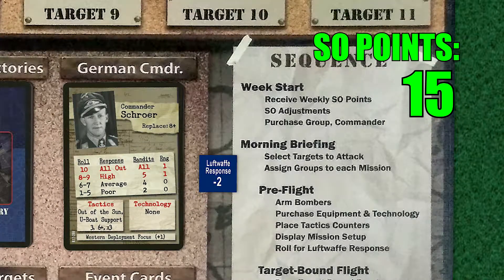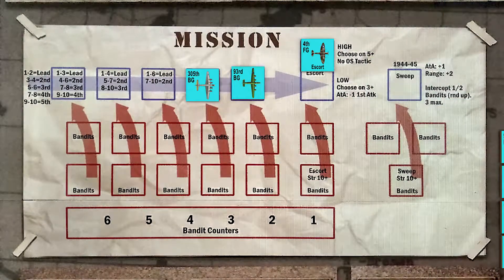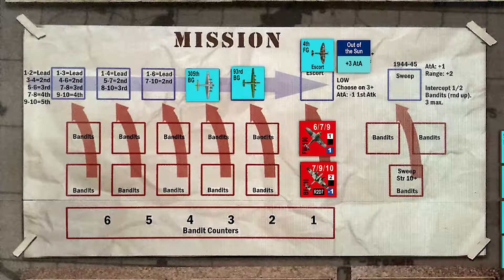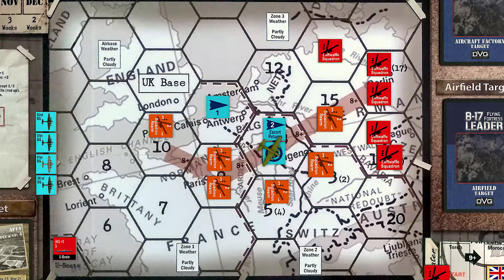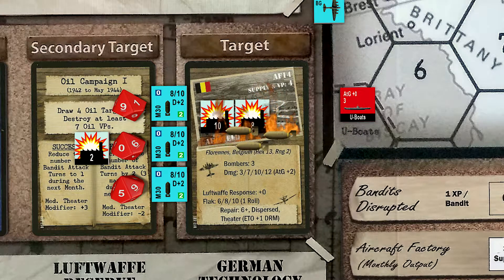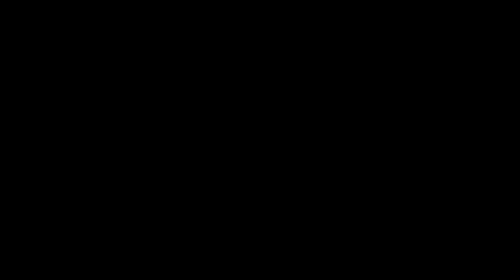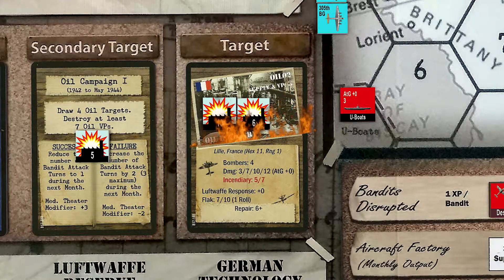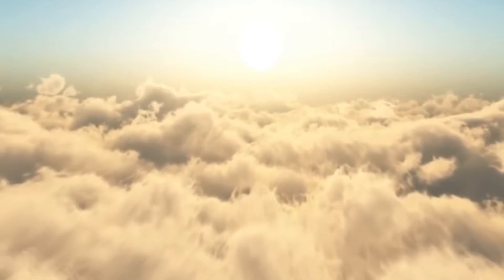B-17 Flying Fortress Leader - "High Response"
The second week of September finds us attempting to finish off  Airfield 14 and flying a second mission against an oil refinery. However, German Commander Schroer sends up a very warm welcoming committee against our bomber groups.